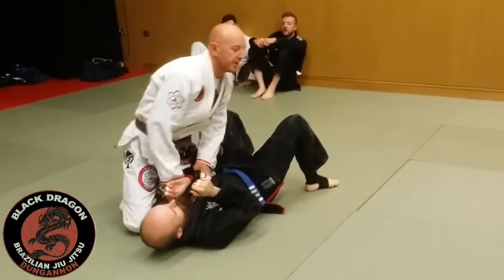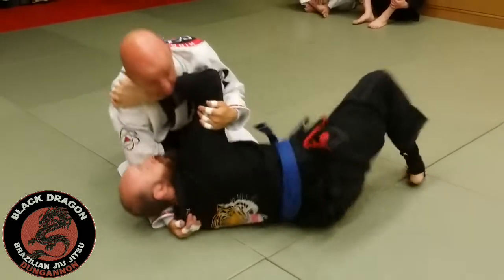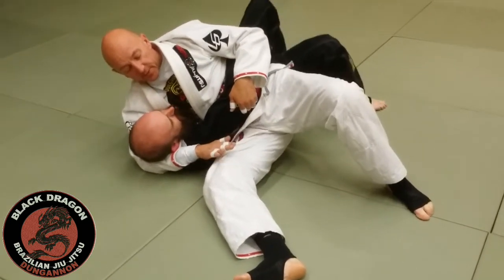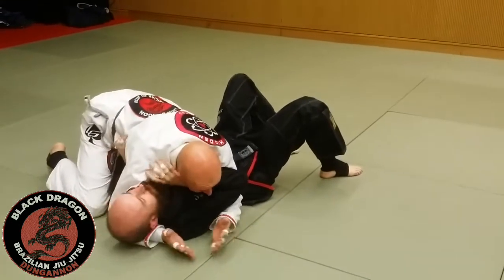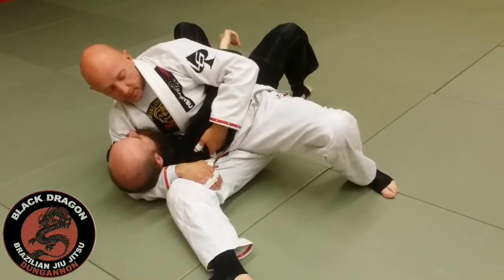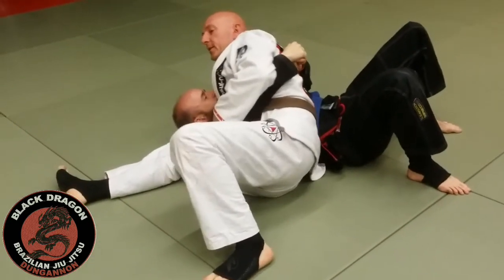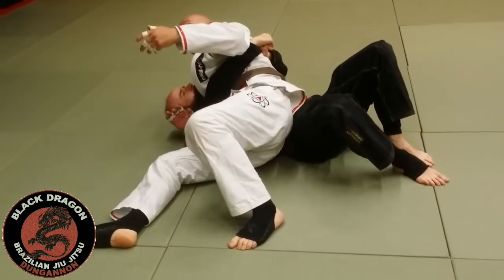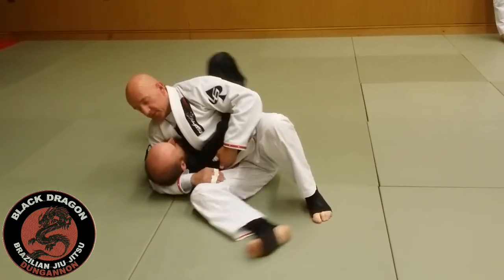Transition 2 - Control method 2- pushing and pulling with the legs (week 1)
Black Dragon BJJ Dungannon class tuesday 17th september 2019
Ranfurly house , 26 market square , dungannon (8pm to 9pm)